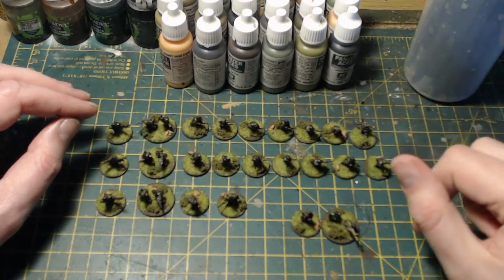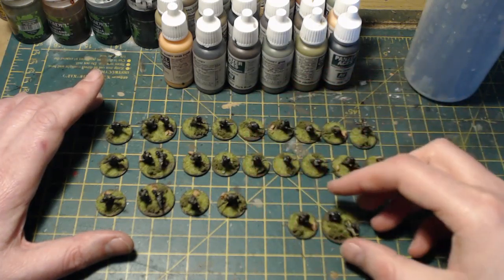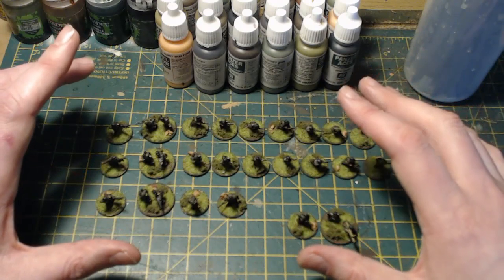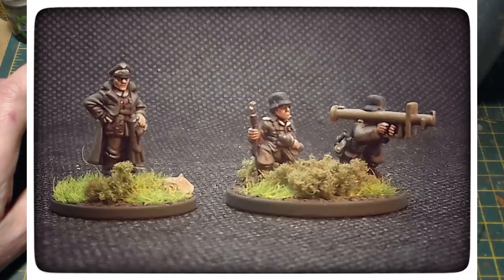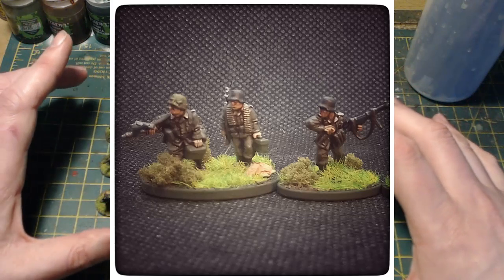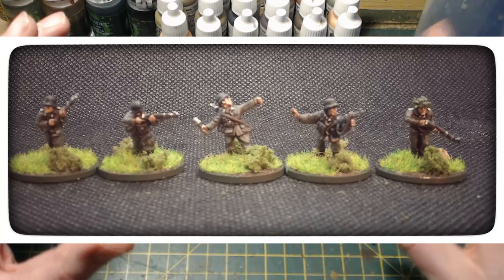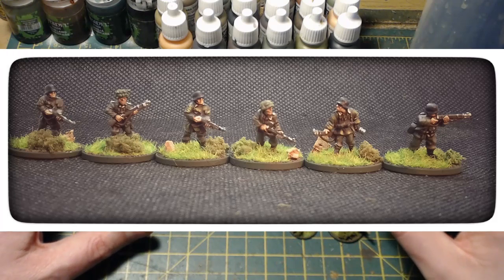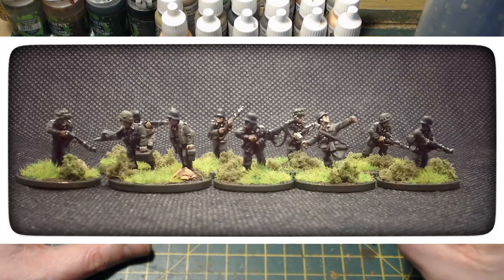15mm painting update - Battlefront German Infantry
Hello and welcome back to the channel and a short update into my 15mm Chain of Command project. I made a video last year about how I go about these but since then there has been a bit of radio silence on the whole project so I thought I would get a brief update out to show people where I am up to with these.

So far, I have completed a HQ section, a Panzerschreck team, two infantry sections and a reconnaissance section. All that is left is to complete one last infantry section to complete the basic platoon and then add a few vehicles and weapons teams. After that, I plan to paint a basic platoon of US Airborne with a few support options and this will then allow me to start playing a few basic games of Chain of Command at this scale.

I have opted for 15mm as I wanted to take advantage of the tactical mechanics of Chain of Command and play it at a smaller scale. Cunningly, I can also paint these 15mm figures relatively quickly so that also helps as well! I’m really looking forward to getting my first games of Chain of Command completed.

I'm now also on Instagram: on_point@hq